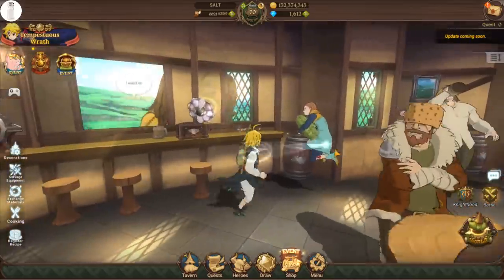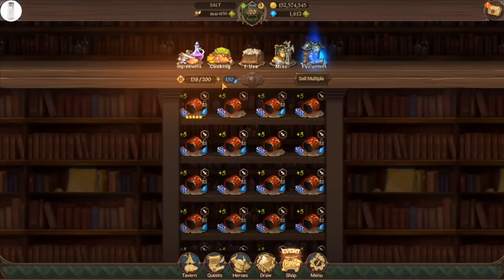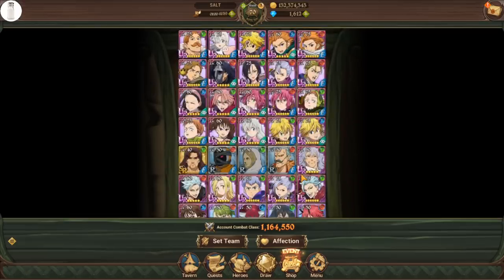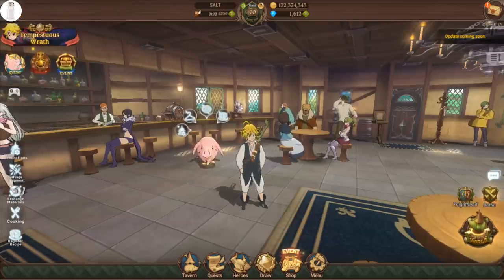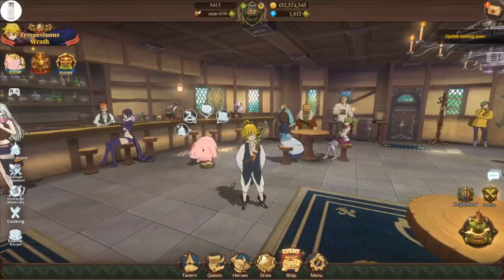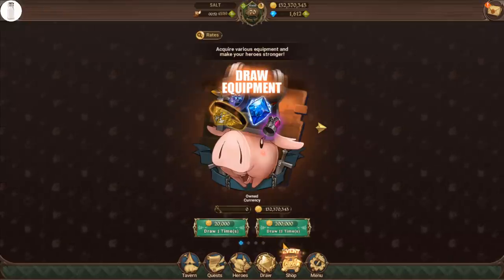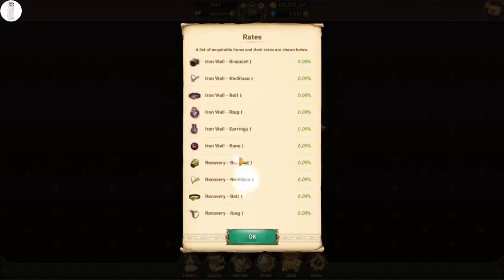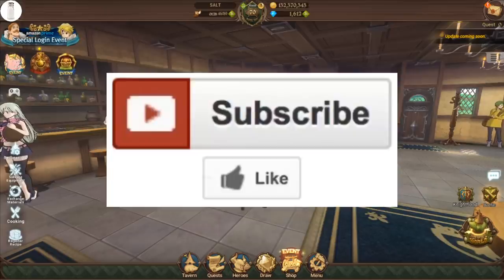Crazy *TRICK* to Get ~TONS MORE AWAKENING STONES!~ & Gear Storage Space in 7DS Grand Cross Global